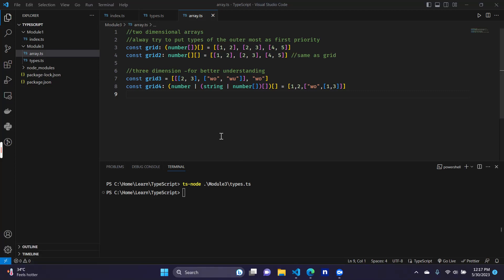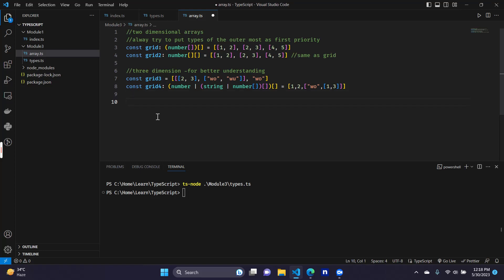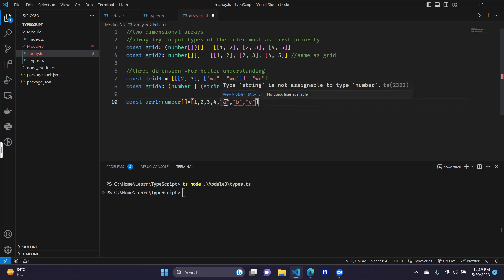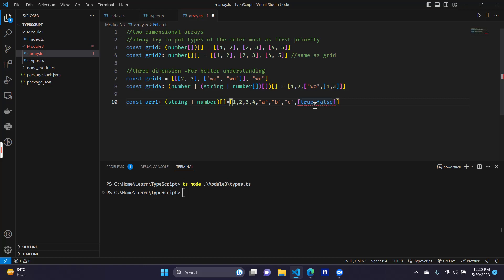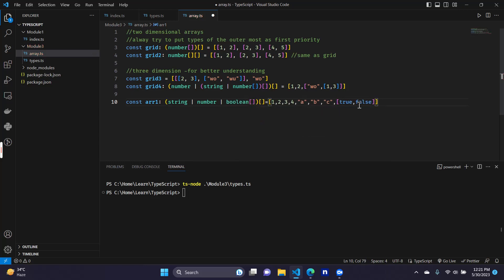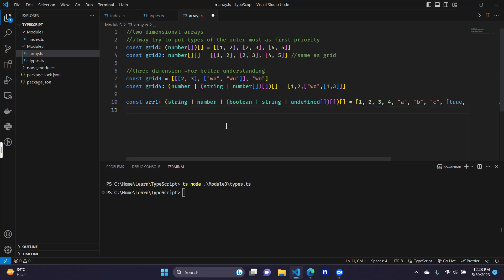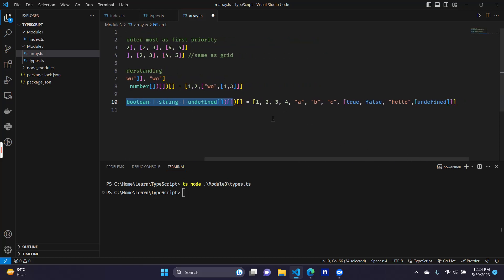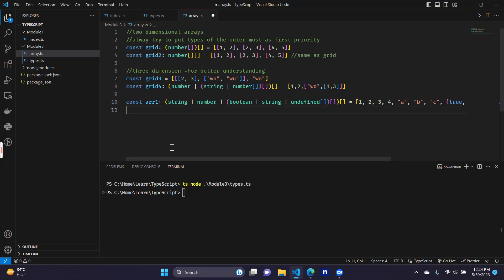Learn how to do typing of nested multi-dimensional arrays and data subculturing in Typescript. 😁🙏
This is the only video you need to understand complex array data typing of TS and logic that type script uses to assign types to your complex array structures automatically.